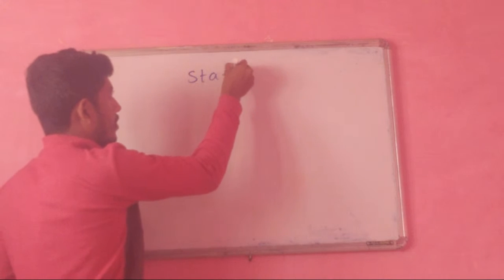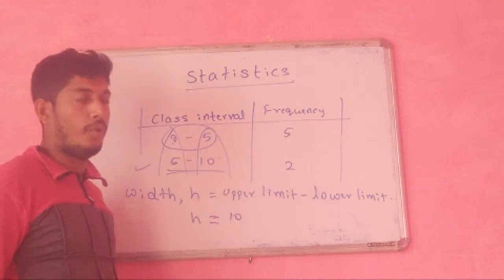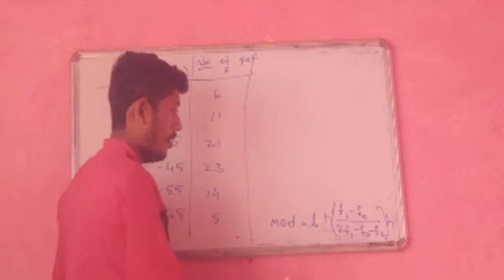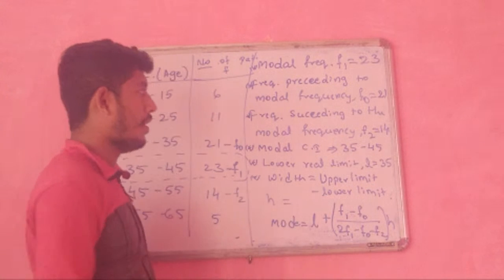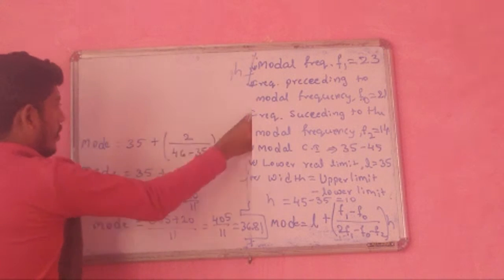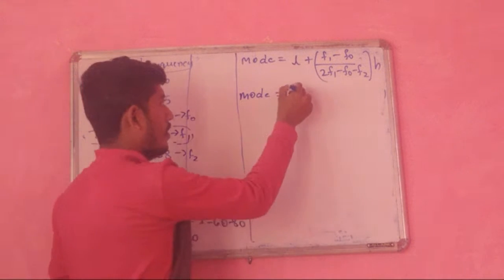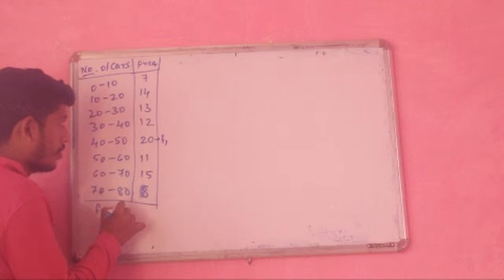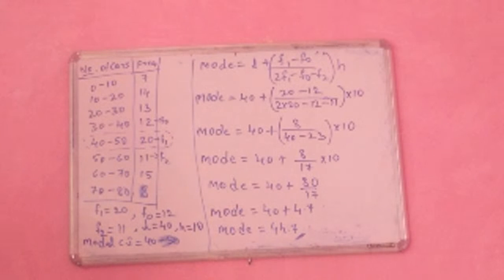Class 10 | Statistics | Ex.